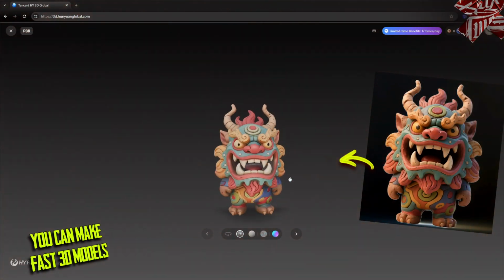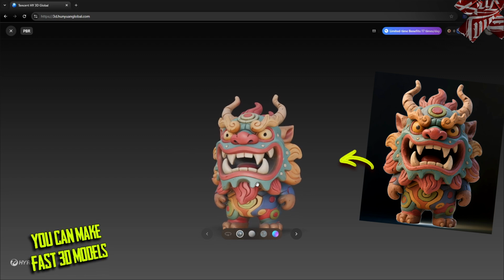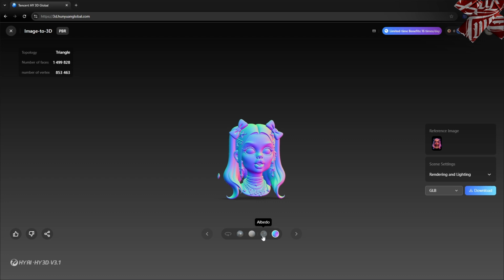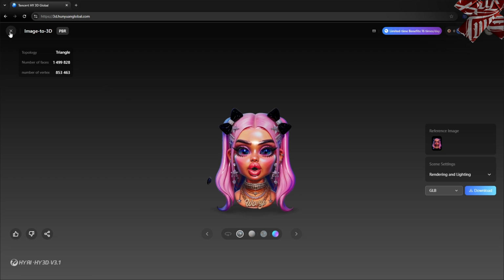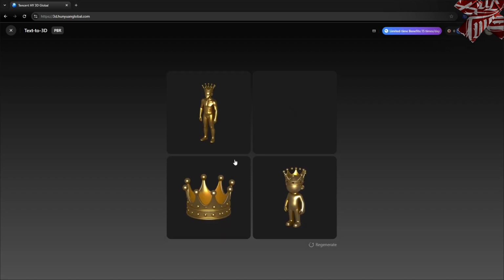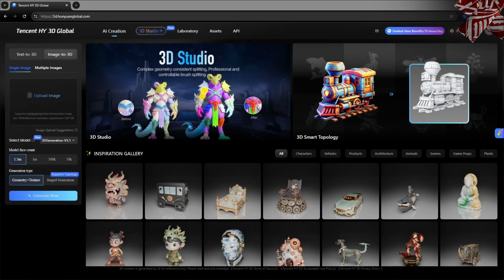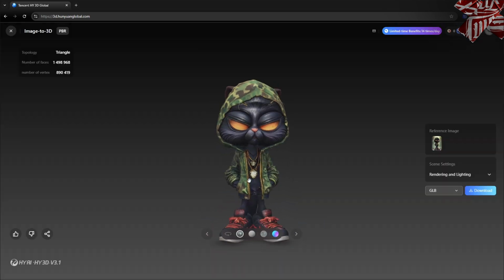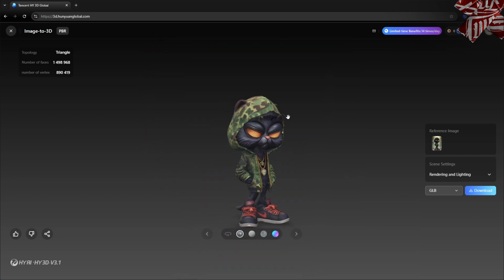3D Model from a Regular Picture! | New Ai tool for 3D | Hunyuan | maxtwain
I'm testing Hunyuan 3D AI, a neural network for generating 3D models from images. We'll test its quality, speed, textures, OBJ/FBX/GLB export, and find out whether AI can replace manual 3D modeling.